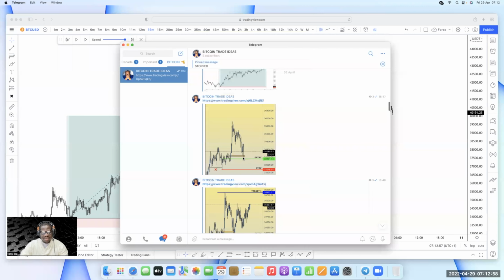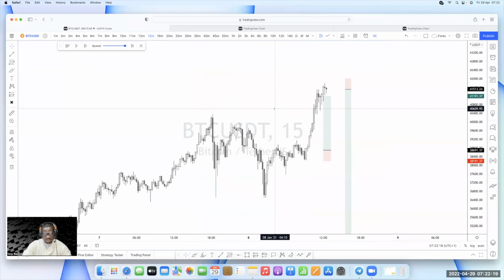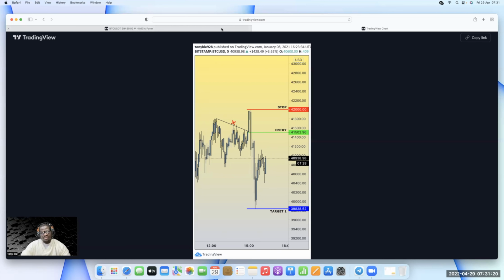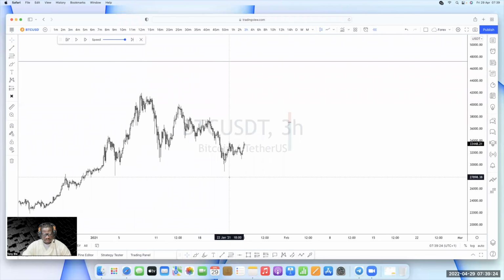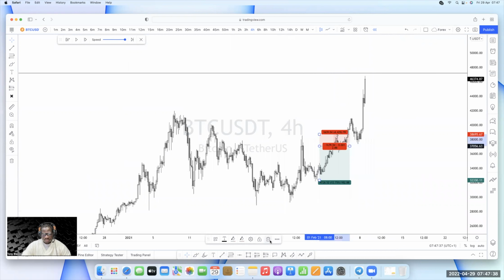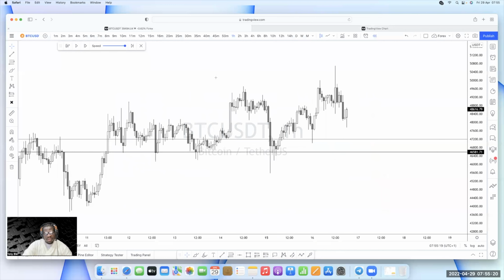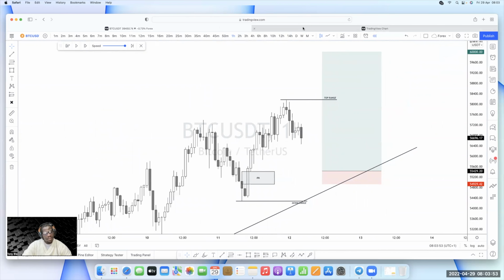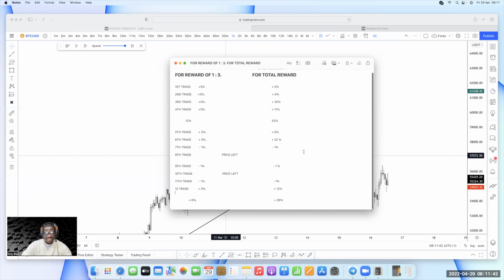BITCOIN TRADE IDEAS & EXECUTION SERIES (EPISODE 2)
This playlist contains a series of videos made by me explaining all my bitcoin trade ideas I have taken over the years and executed. As you watch you will have a better understanding as to how I read the charts and plan my trades. its been an amazing journey with BITCOIN for me☺️

Have an educative fun lol 🎯